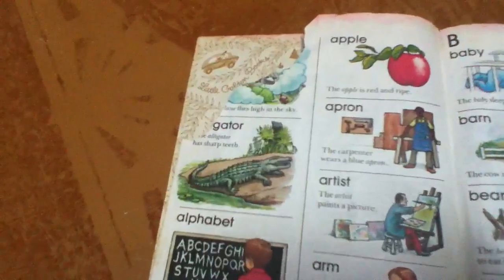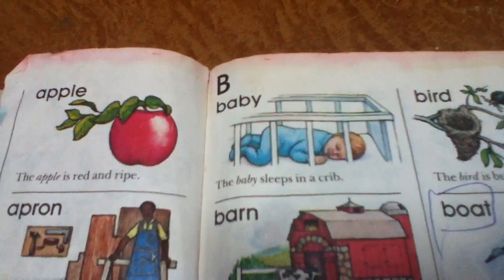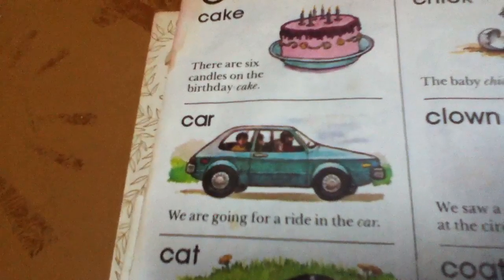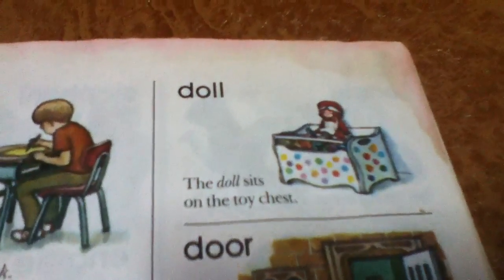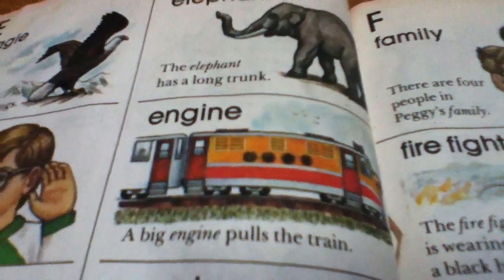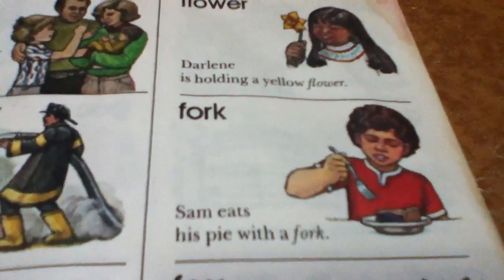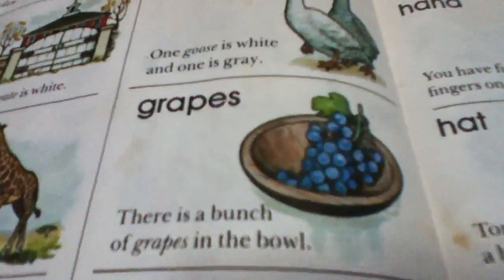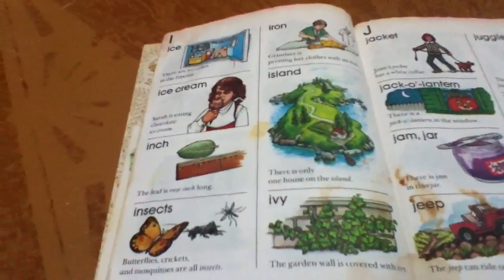Little Golden Picture Dictionary (Part 1)